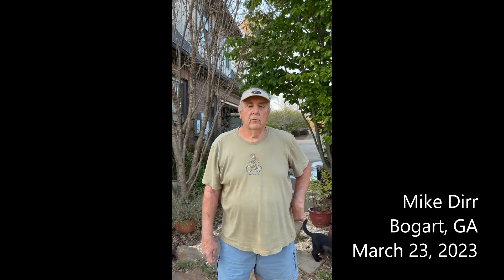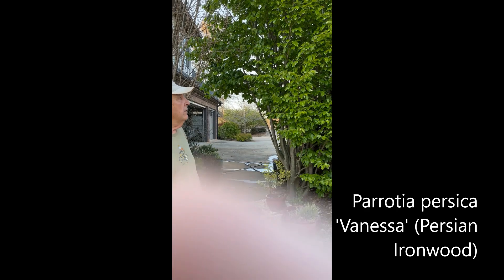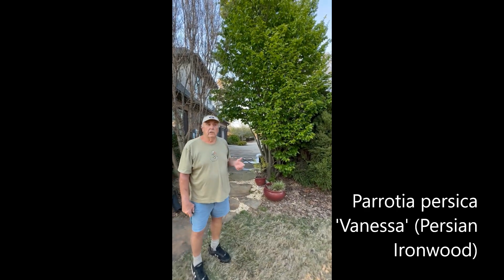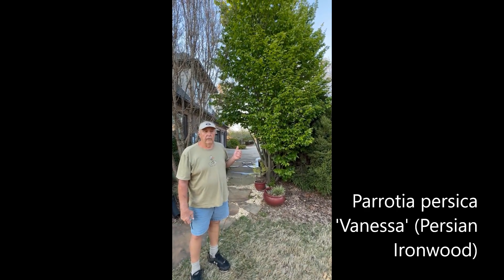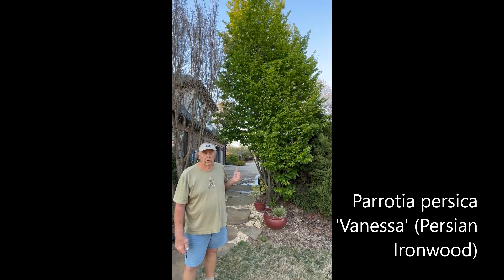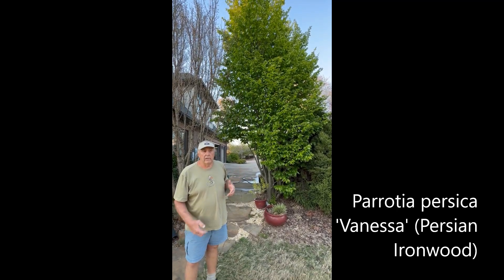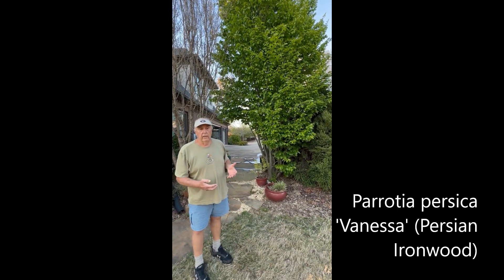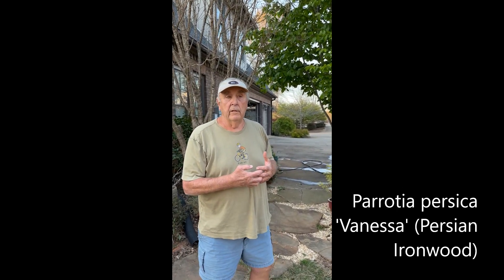Great Garden Trees: Parrotia persica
Dr. Michael A. Dirr discusses Great Garden Trees: Parrotia persica.